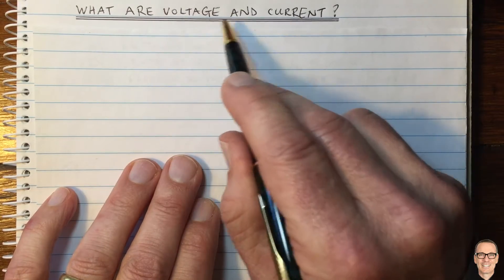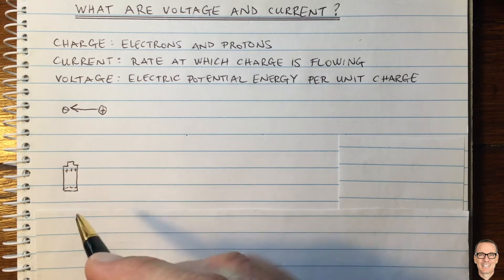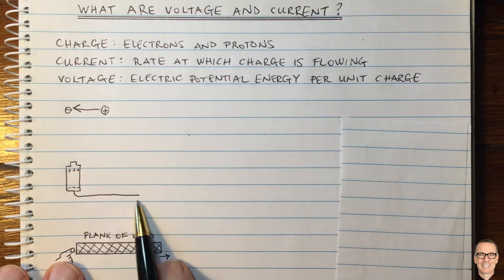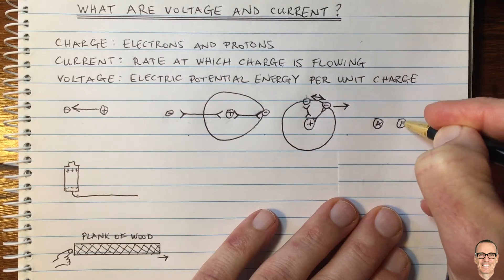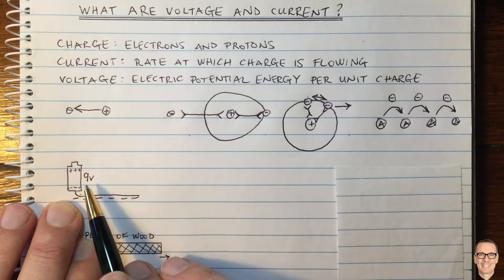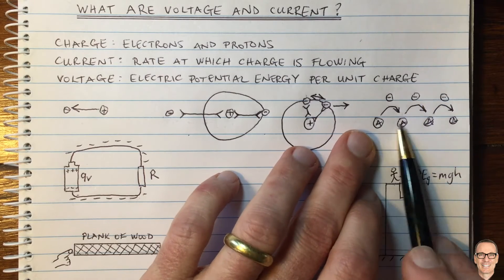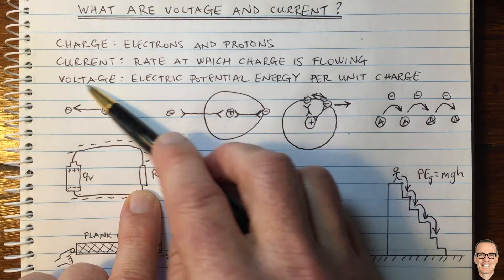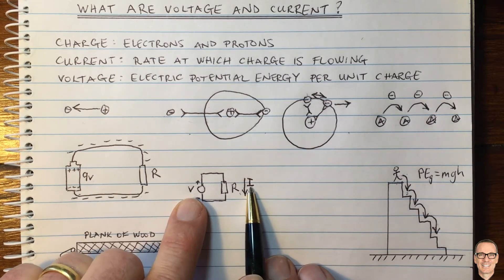What are Voltage and Current in Electric Circuits? An Electrical Engineering Perspective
Explains what Voltage and Current are in electric circuits, from an electrical engineering perspective. A couple of analogies are used to help the explanation, by comparing to gravitational forces and physical forces. The video takes a 'particle-theory' approach to electricity, and avoids the particle-vs-wave discussion (this is not a theoretical Physics video).